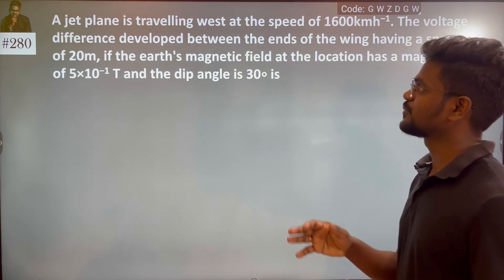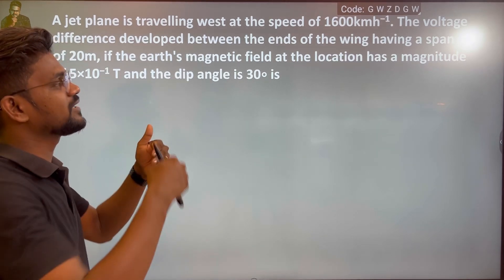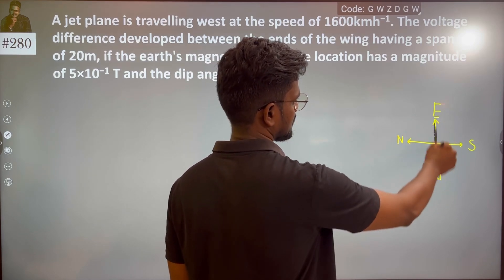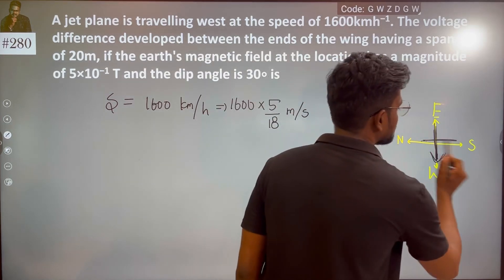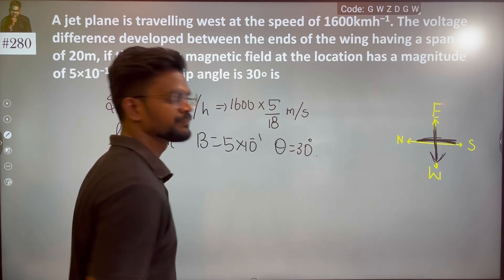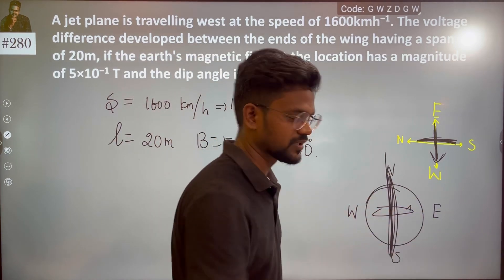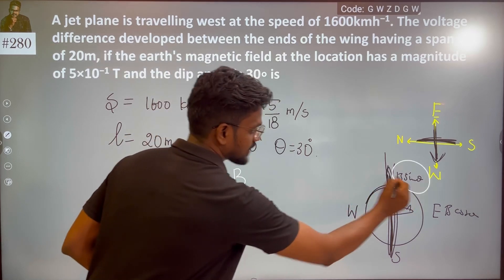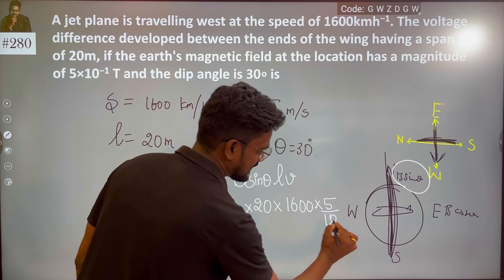A jet plane is travelling west at the speed of 1600kmh−1. The voltage difference developed between t